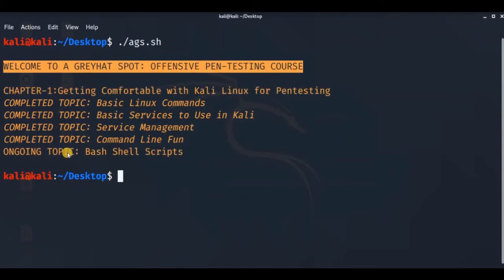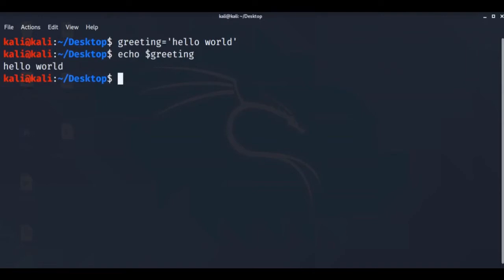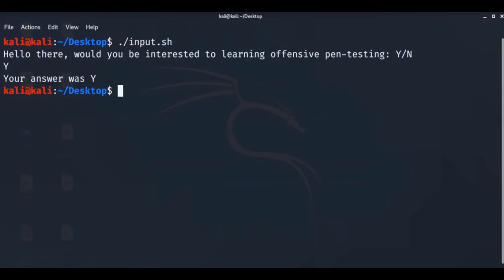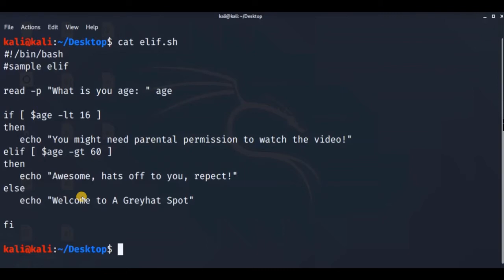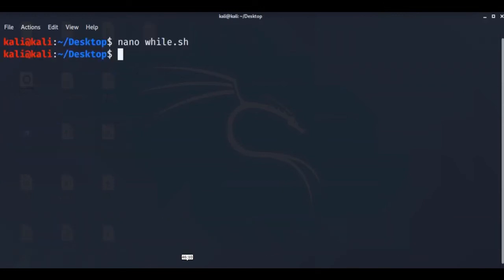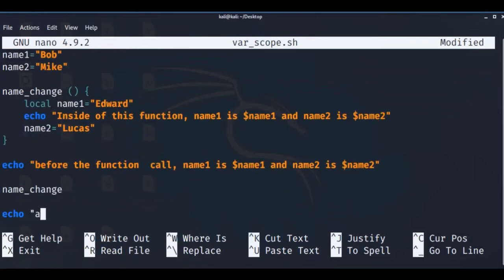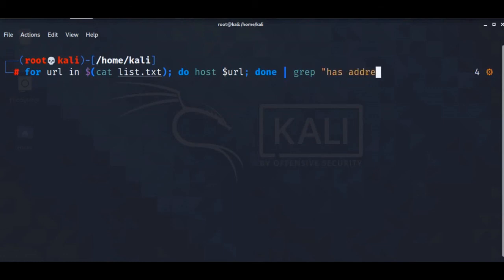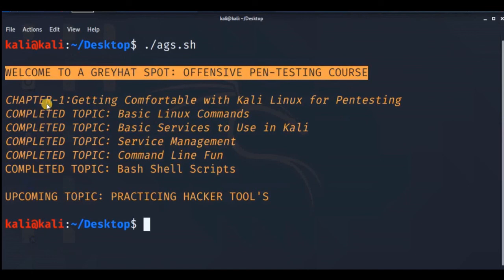OFFENSIVE PEN-TESTING | Chapter-1 Getting Comfortable With Kali Linux for Pen-Testing | Part - 4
In this video, you will learn all about some important bash script usage for pen-testing